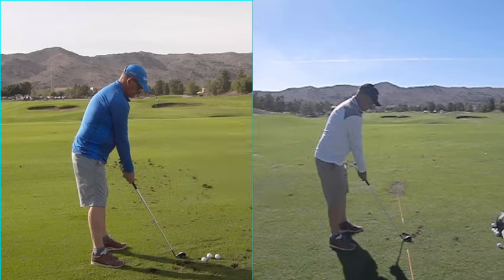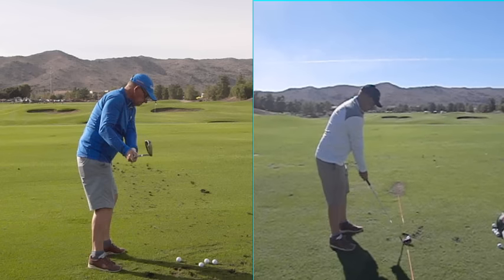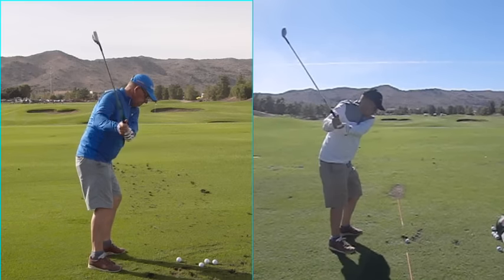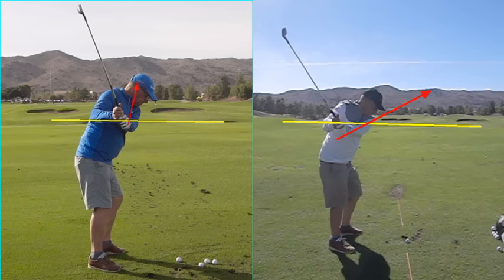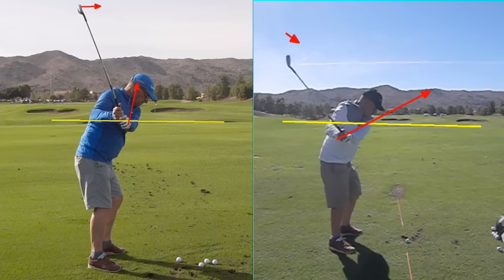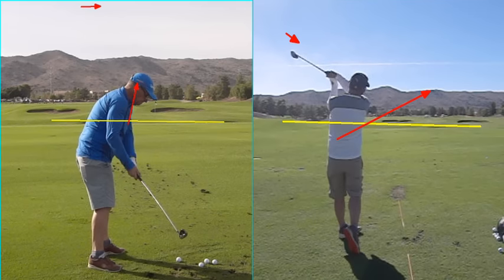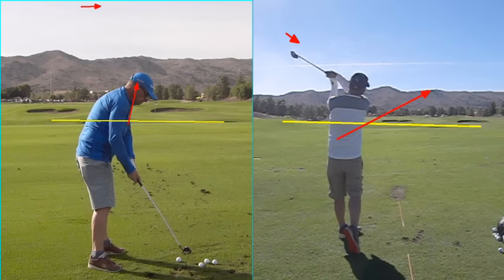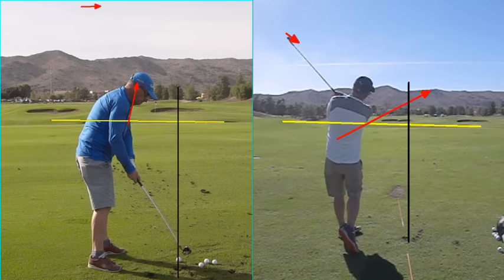Martin Chuck | Take Your Slice To The Wood Shed | Tour Striker Golf Academy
Here's a simple drill for club face and path awareness. Learn how to Fix Your Slice with this video. next week!

To see our Training Aids, Golf Academy and More Videos- please visit our Hope to see you soon!